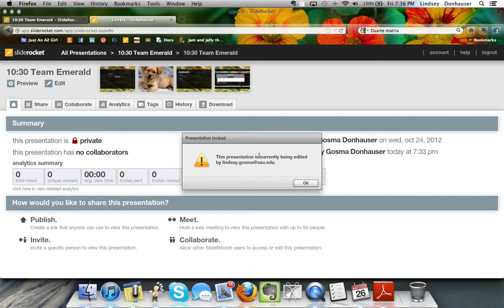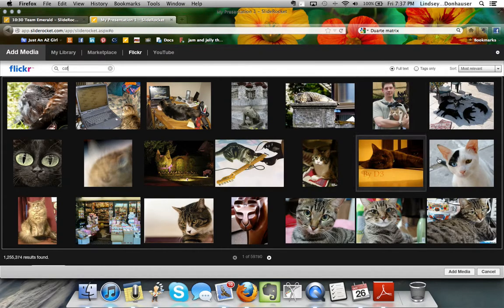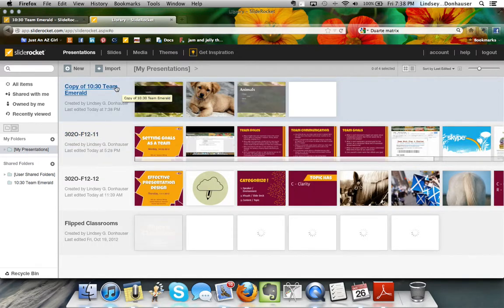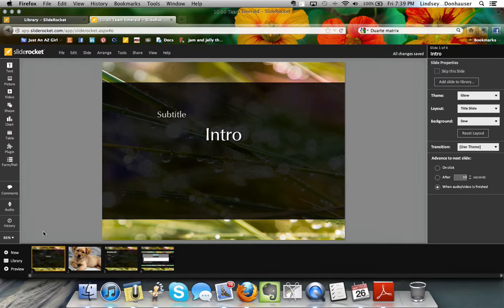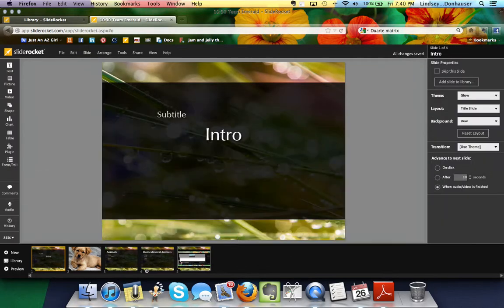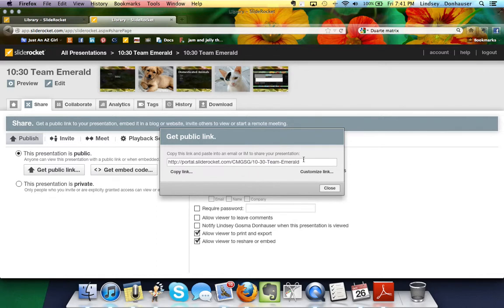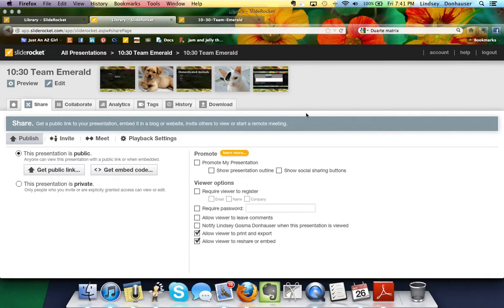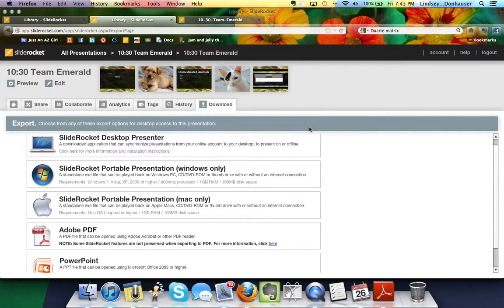SlideRocket Collaboration Tips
Workarounds for Shared Presentations